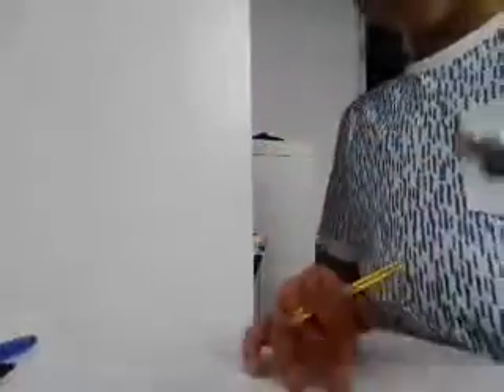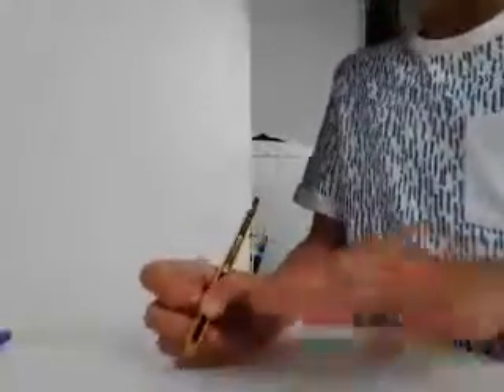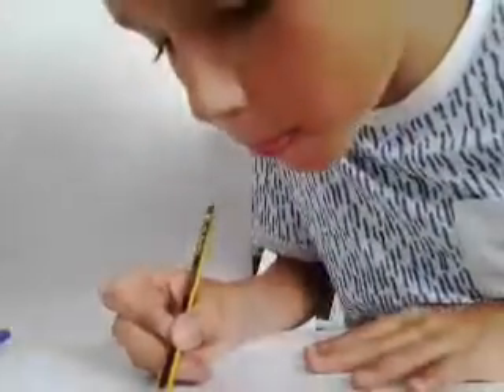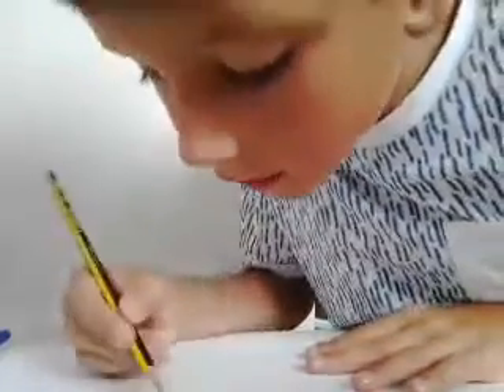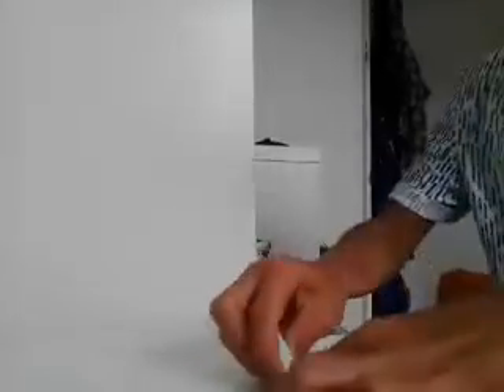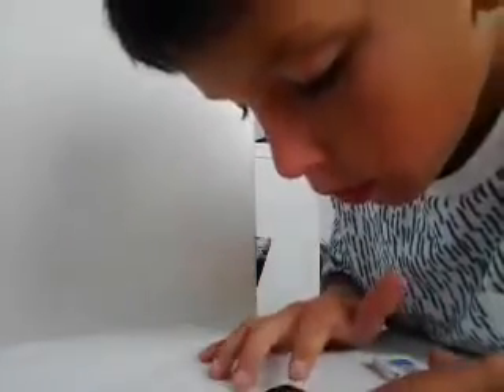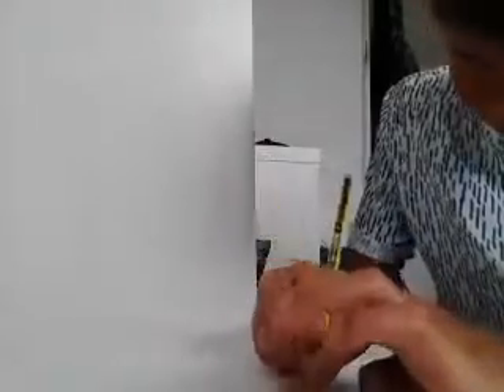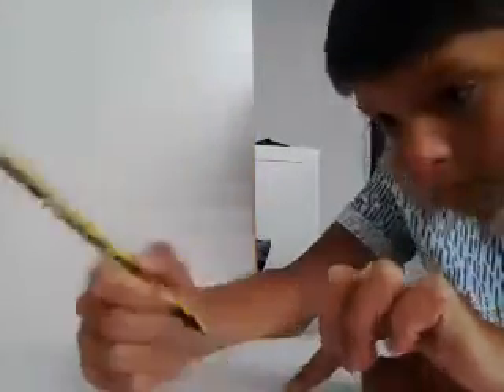Drawing Fidget spiner